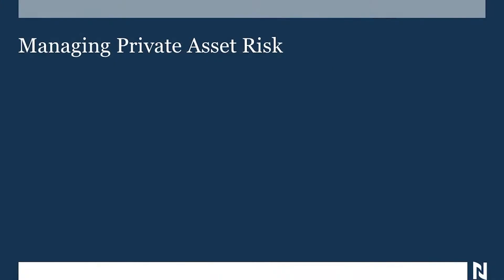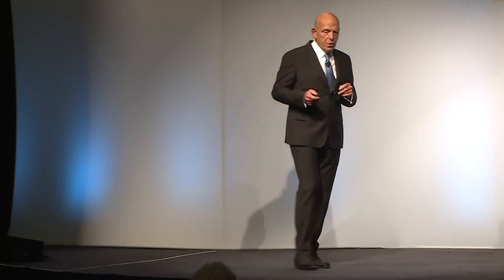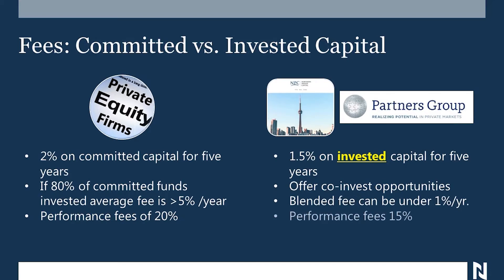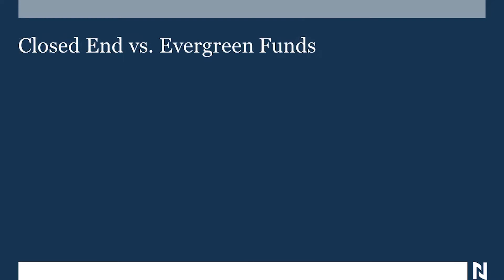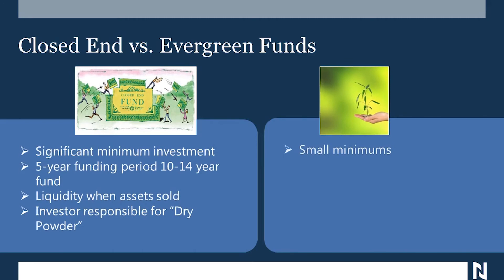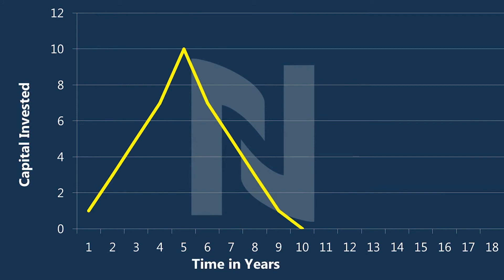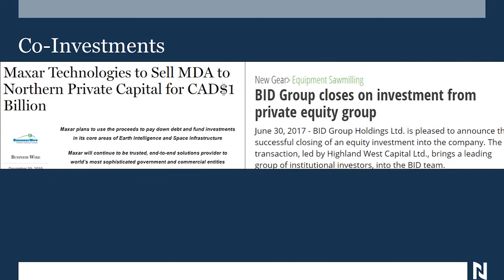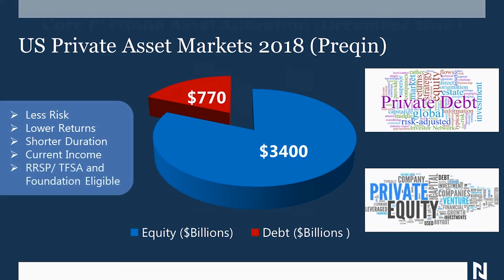2020 Vancouver Market Outlook | Part 9: Managing Private Asset Risk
CEO and Chairman John Nicola discuses how to mitigate the risk of private assets using four principles; diversify, manage costs, an evergreen approach and waterfalls.